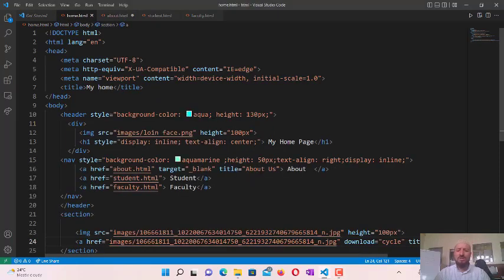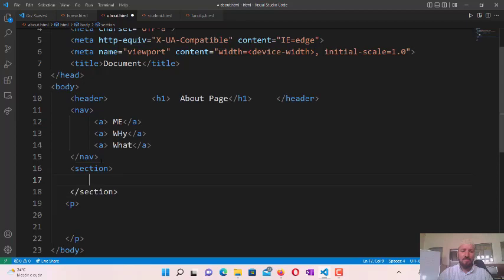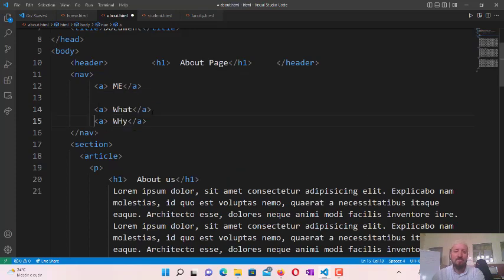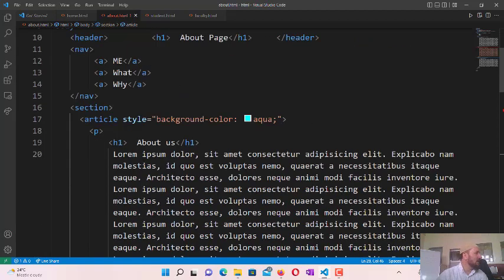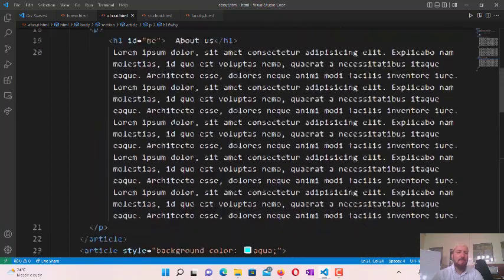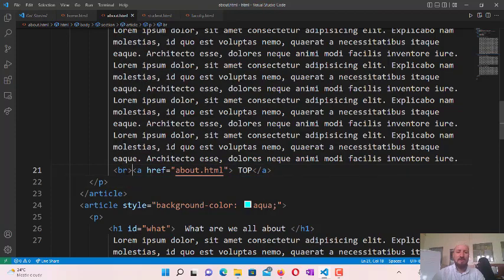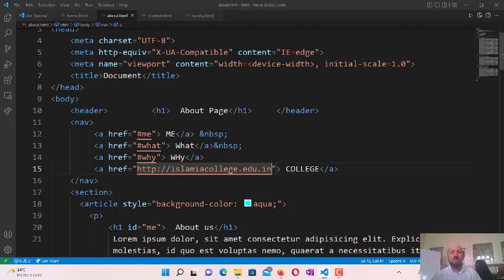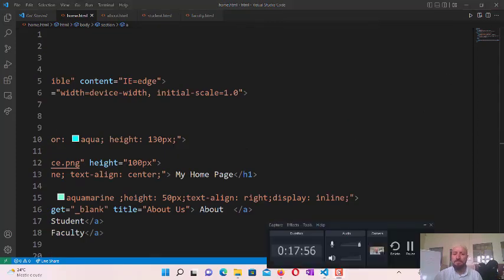Anchor Tag part 2